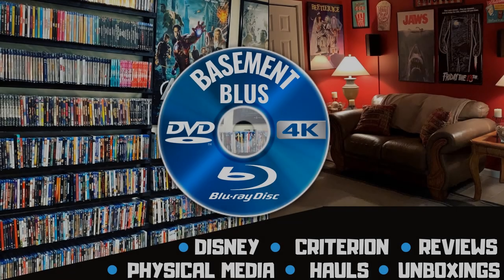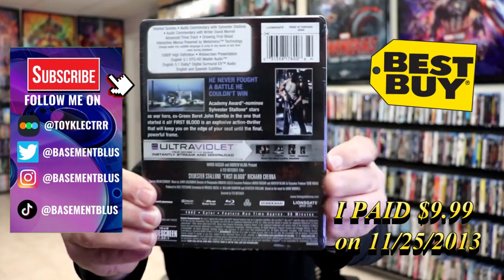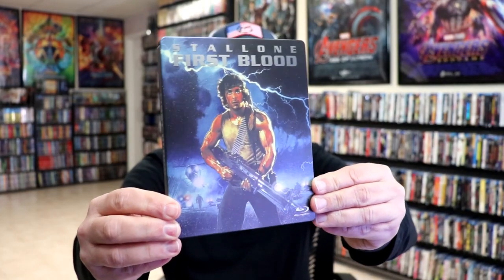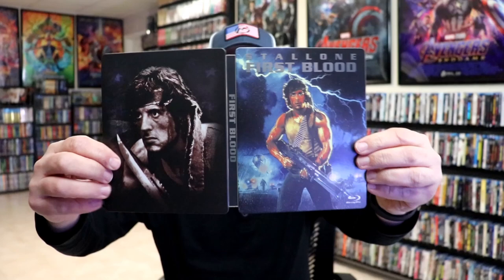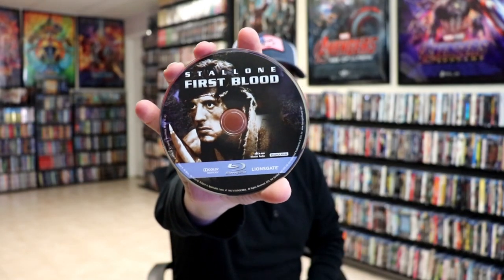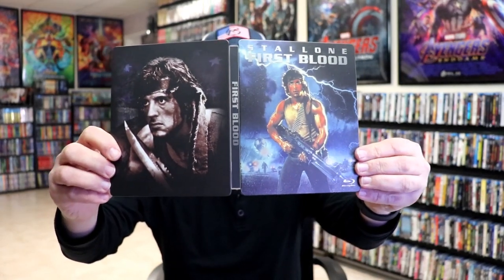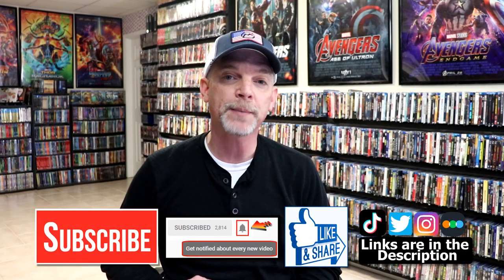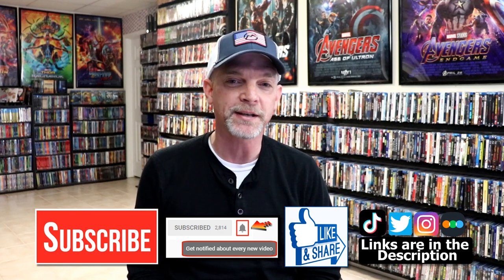Rambo First Blood Best Buy Exclusive Limited Edition Blu-ray Steelbook from 2013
Check out my unwrapping of the Rambo First Blood Best Buy Exclusive Limited Edition Blu-ray Steelbook!

► Purchase the 4K Ultra HD + Blu-ray
► Purchase the Blu-ray